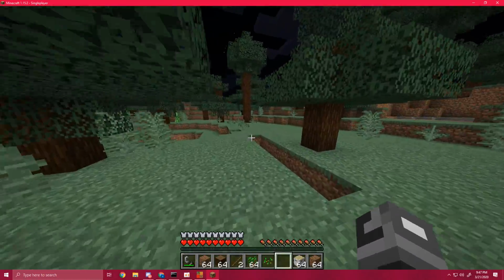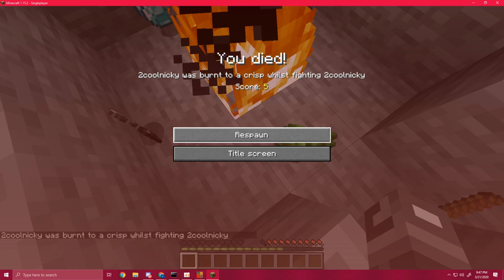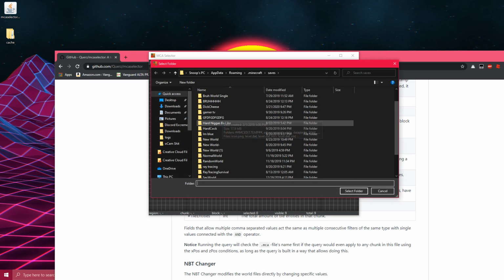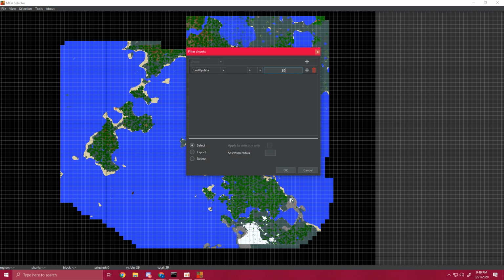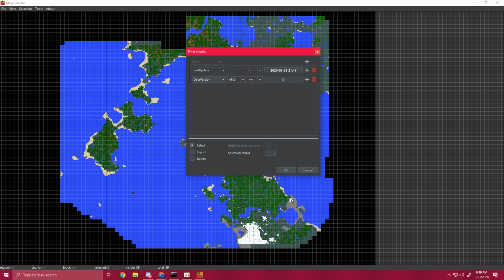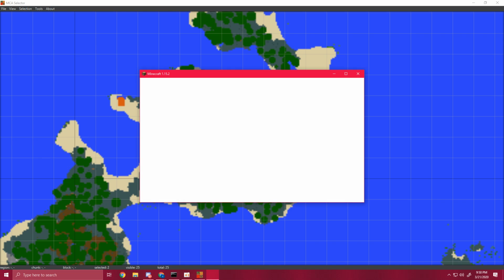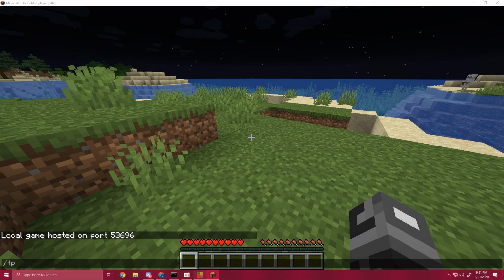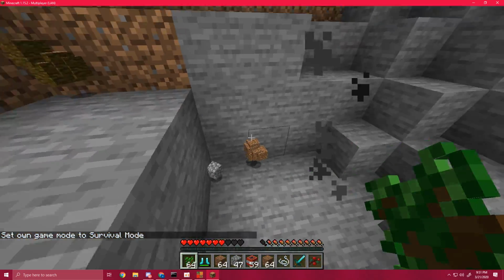How to get your Minecraft items back after you die without knowing coordinates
Thought this would be a useful tutorial since theirs none on YouTube currently.

This works for all current versions of minecraft including 1.19